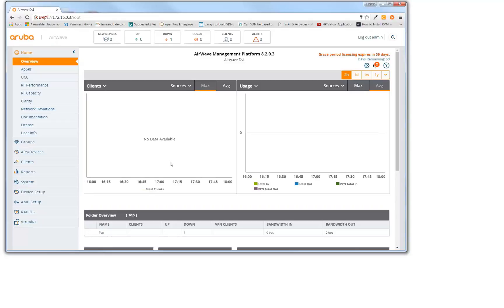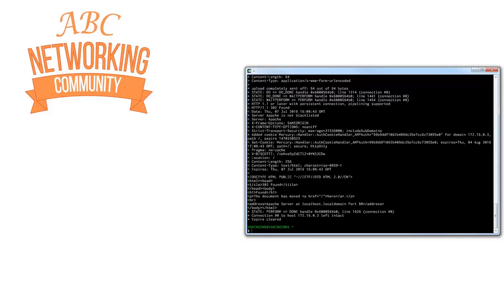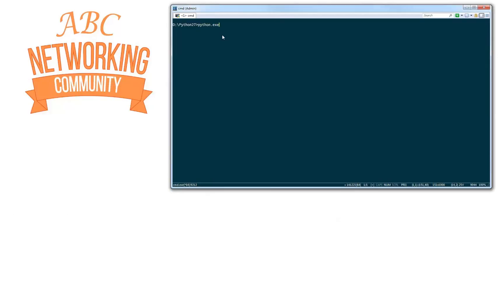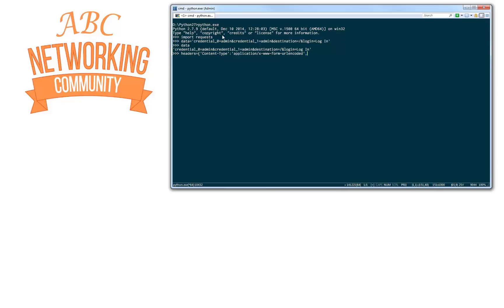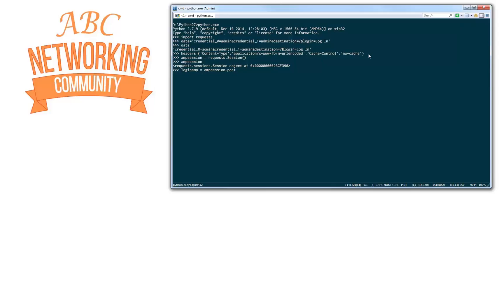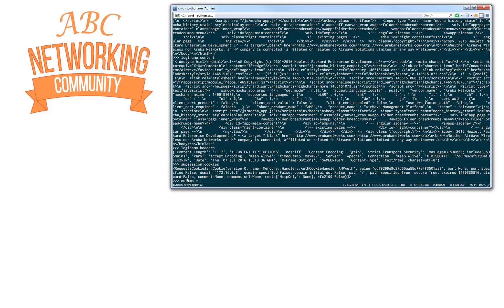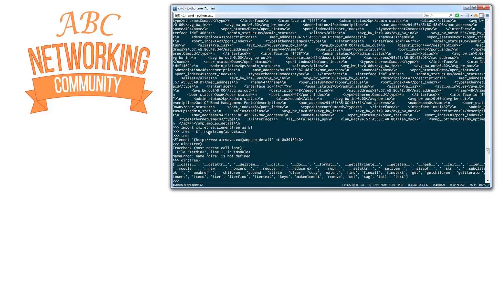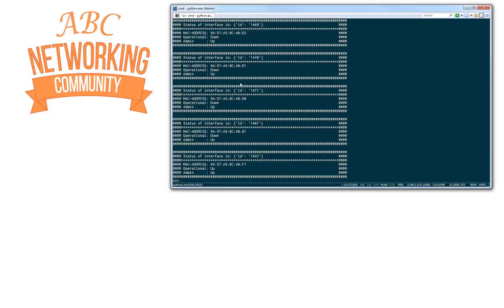Airwave API Tutorial 1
In this series an overview of Airwave API is provided. This tutorial provides overview how you can connect with Airwave API via cURL and Python.